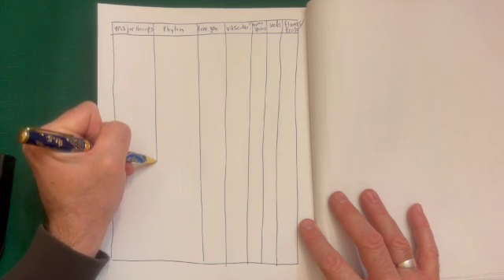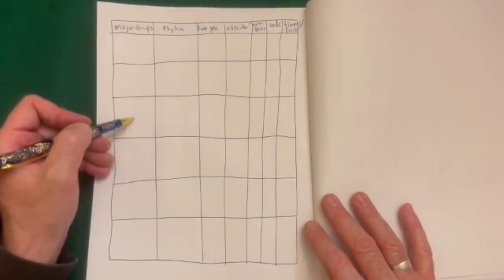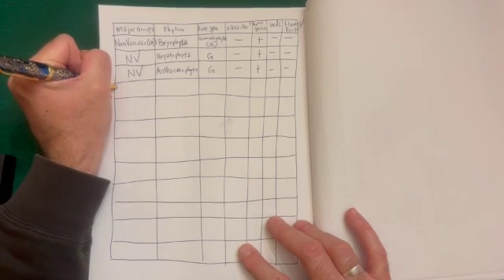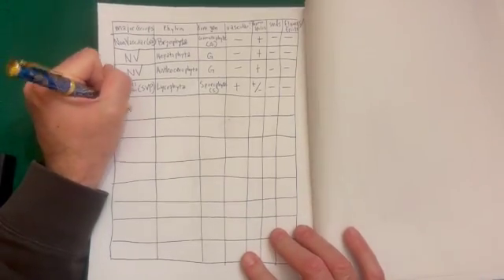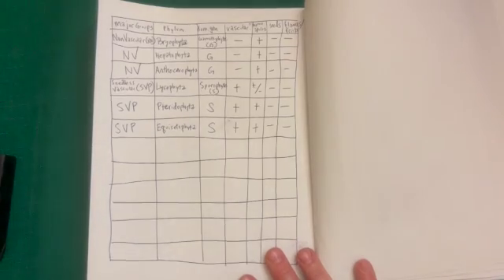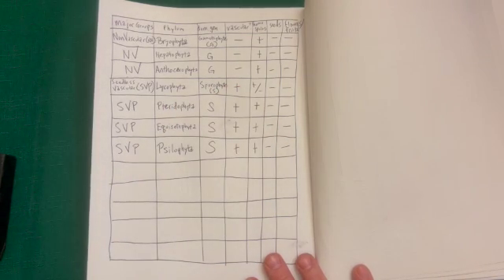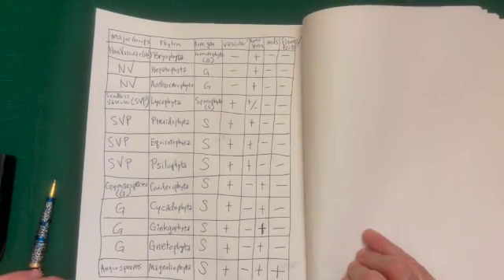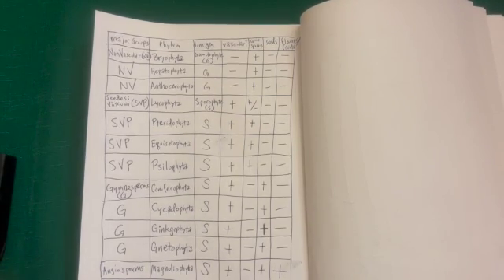Plant Phyla Table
It's a table of the plant phyla